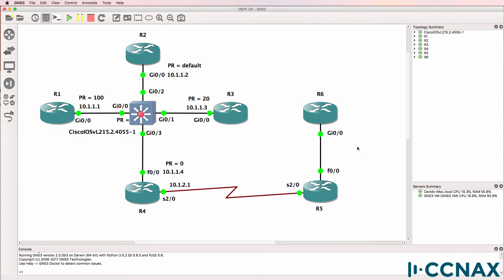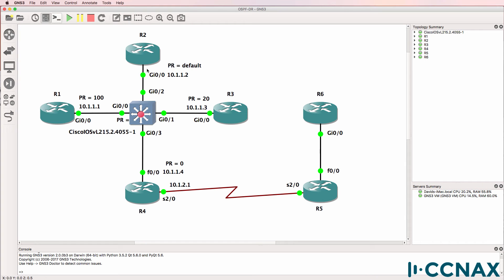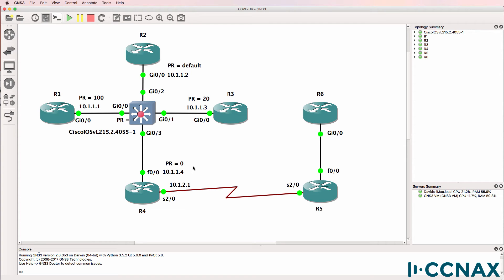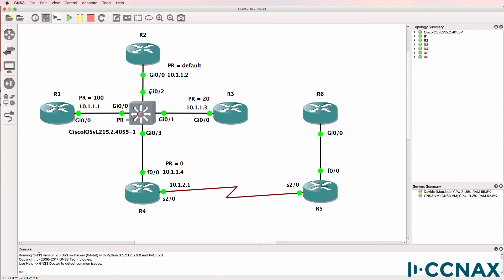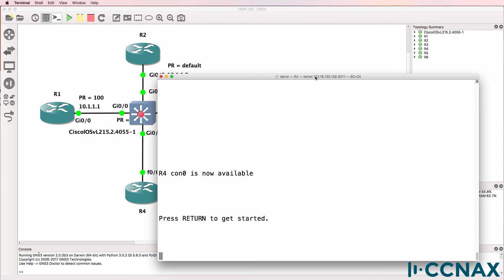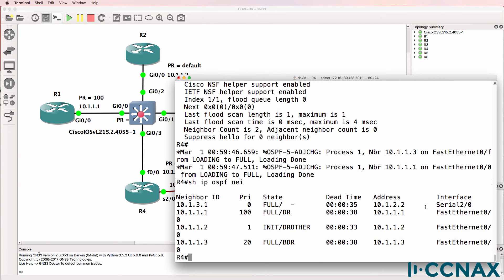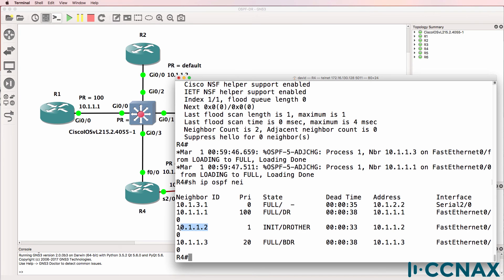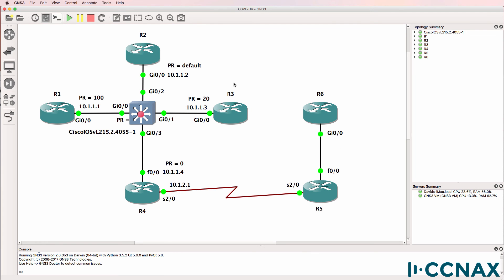CCNA #041 - OSPF DR, BR and DROTHER Election - do you know the answers?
OSPF Designated Router, Back Designated Router, and DR Others. Do you know the answers?